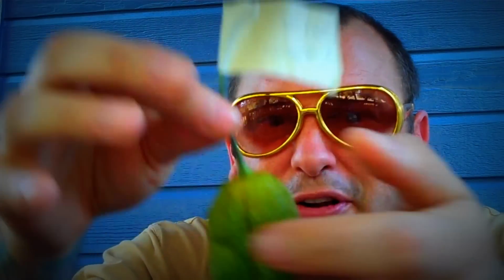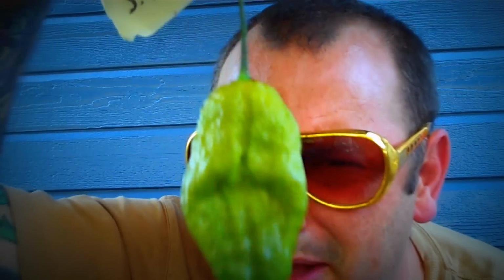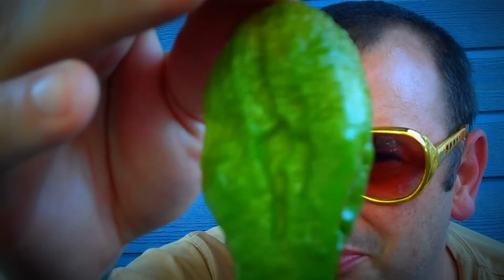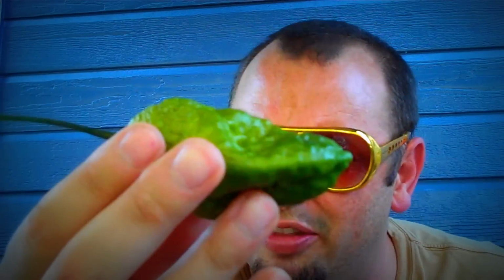GATOR JIGSAW PEPPER / Flesh v/s Fire Series By Bishop Brad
Thank you Matt Adams